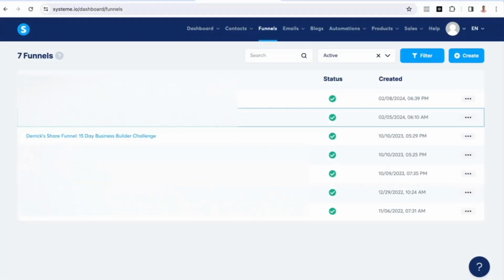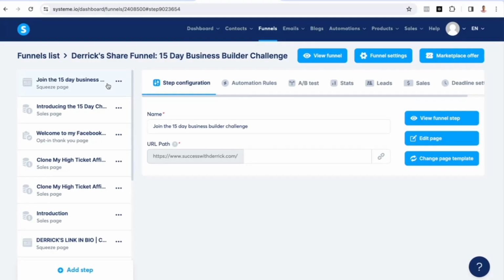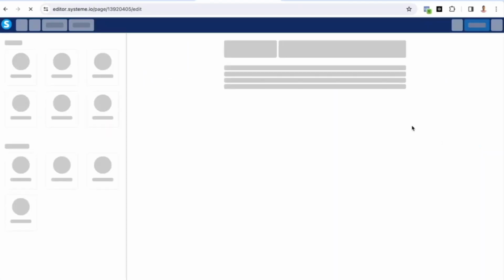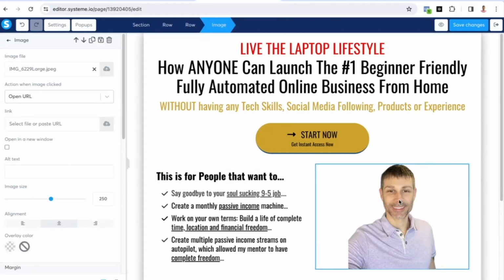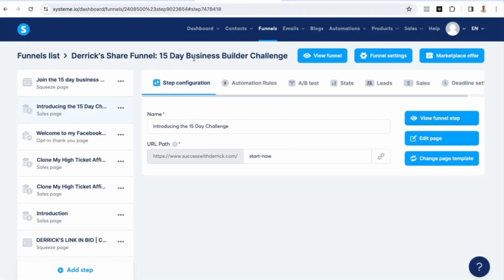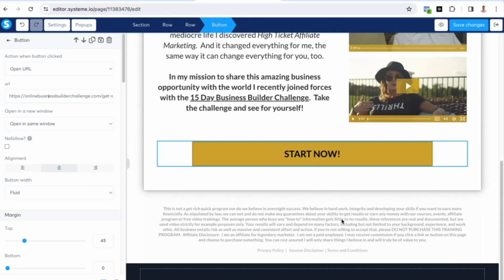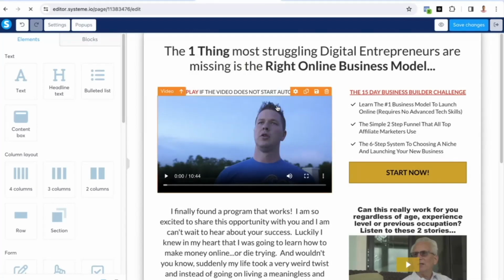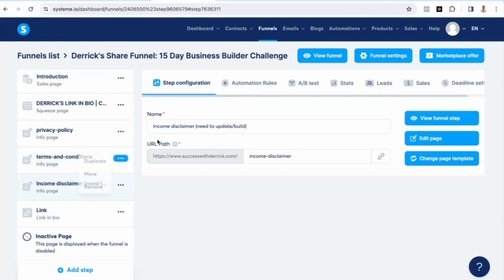100% Free Legendary Marketer 15 Day Business Builder Challenge Systeme.io Affiliate Share Funnel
✅ Import my Legendary Marketer 15 Day Business Builder Challenge share funnel

Unlock the secret to success with my exclusive share funnel! 🚀 In this video, I'll walk you through a game-changing strategy to replicate my proven sales system for Legendary Marketer's 15 Day Business Builder Challenge using systeme.io. 🌐 Whether you're a seasoned entrepreneur or just starting, this share funnel is your ticket to accelerating your online business growth. 📈 Don't miss out on the chance to streamline your success – join me and revolutionize your marketing game! 💡

✅ Earn 100% profit with Learn and Earn Profits course (comes with Master Resell Rights)

✅ Transform the way you shop online with the 5 Day Boot Camp from passive income blueprints

✅ Post Your Videos On All Platforms w/ 1 Click w/ Repurpose.io

✅ Say goodbye to “umms” and “ahhhs” This makes Newbies Look Like a pro

GAIN THE KNOWLEDGE: GET THE BUSINESS BOOKS

✅ Podcast Mic

✅ Studio setup

✅ Webcam with Microphone

I want to help you reach financial and time freedom so you can quit your 9 to 5 job soon.